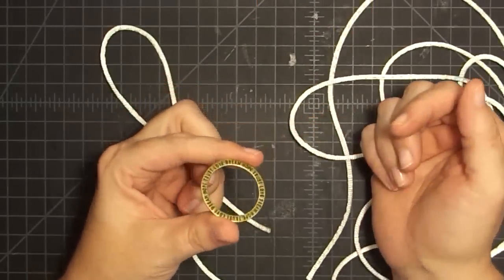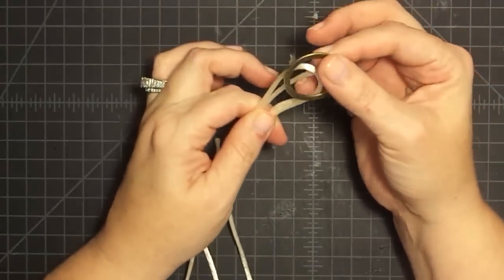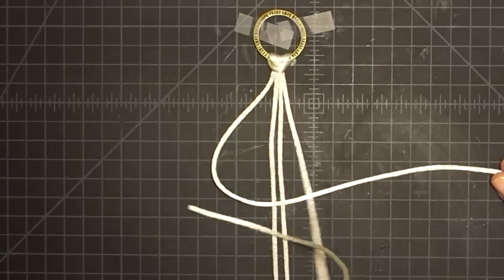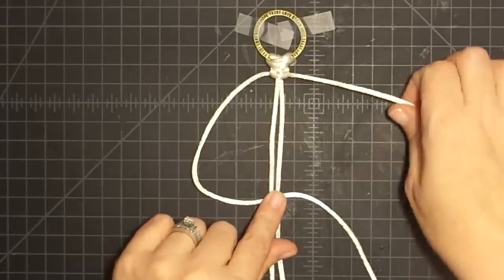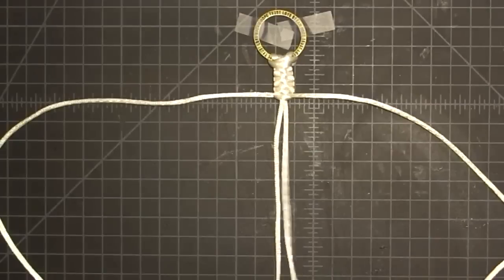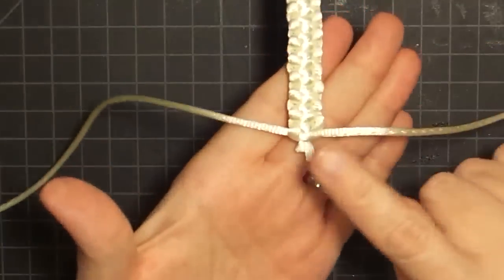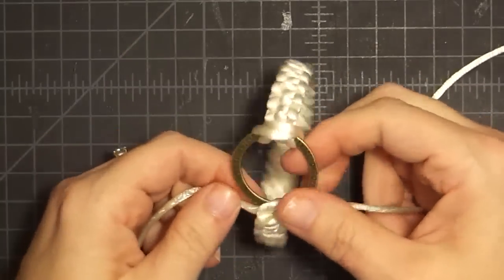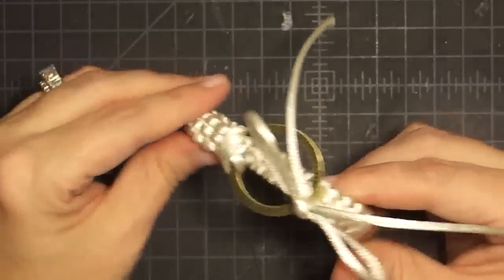Silk Chord Parachord Style Bracelet and Giveaway Announcement